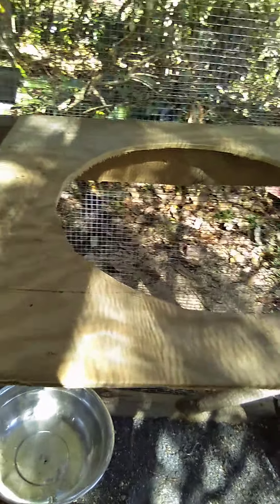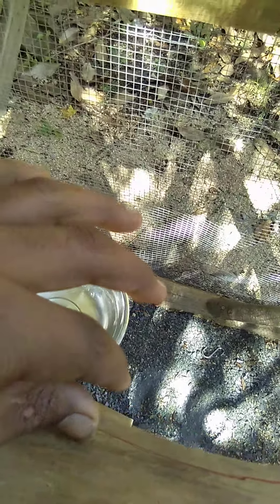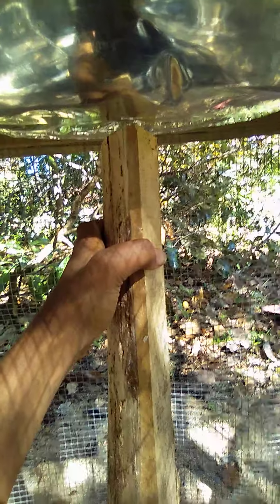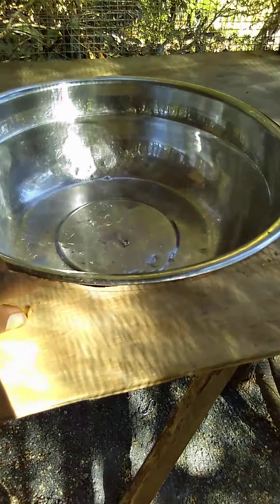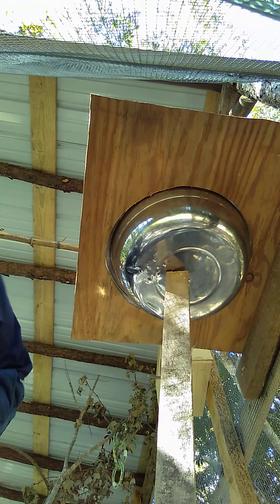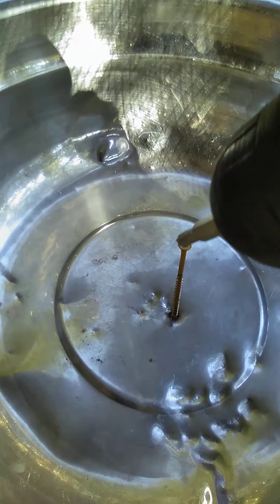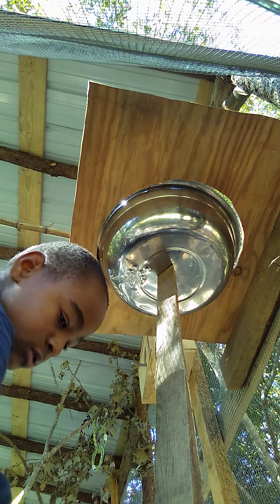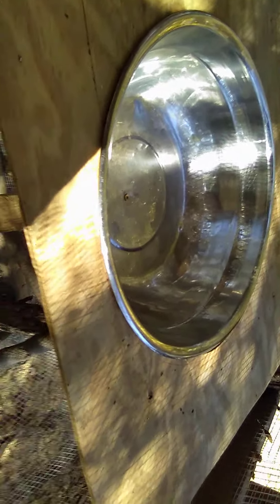How to build a bird Bath. part 1